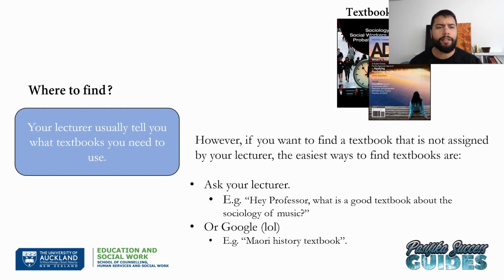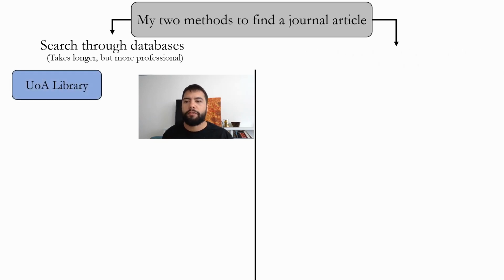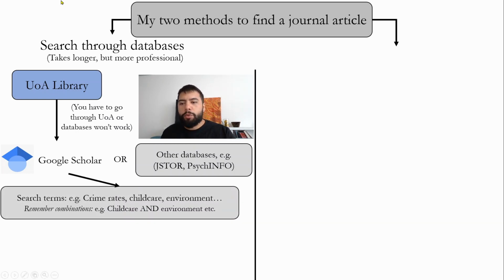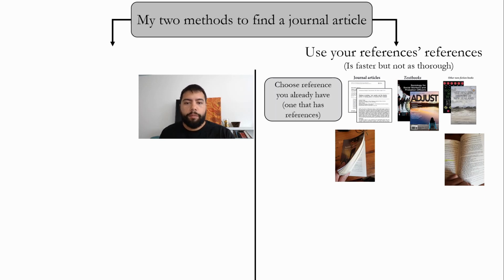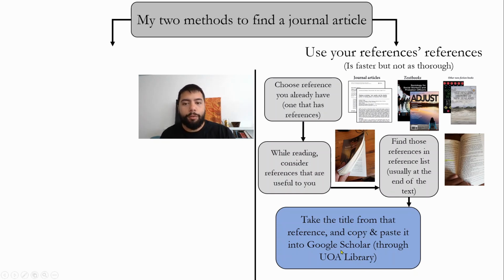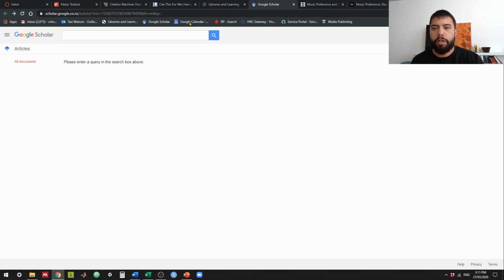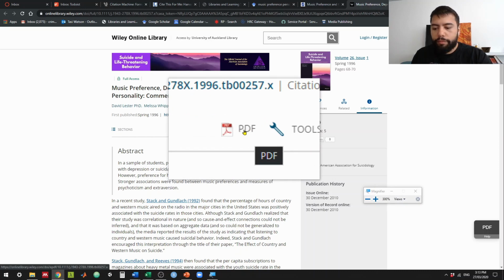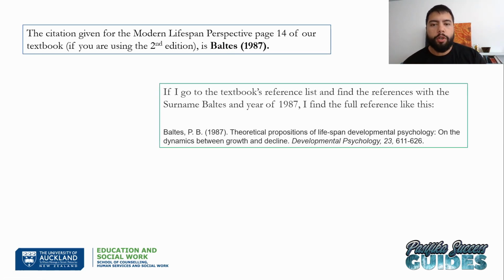Where to find sources (PSGs - Citations and References, Part 3)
A common problem for first-year students is knowing how and where to find sources. More specifically, we go over two accessible methods for findings sources that might be particularly useful for early-year university students.

This video is Part 3 of 5 of our Pasifika Success Guides series for Citations and References.